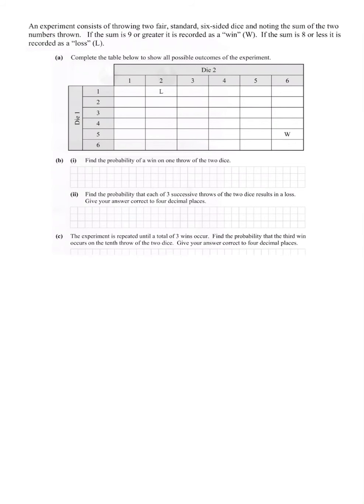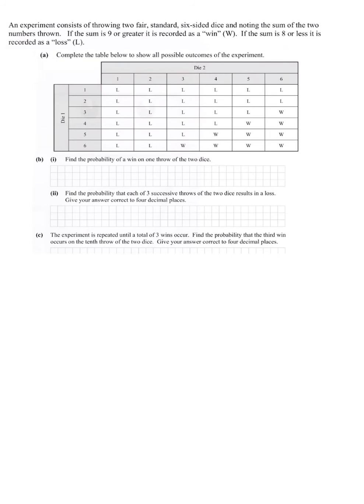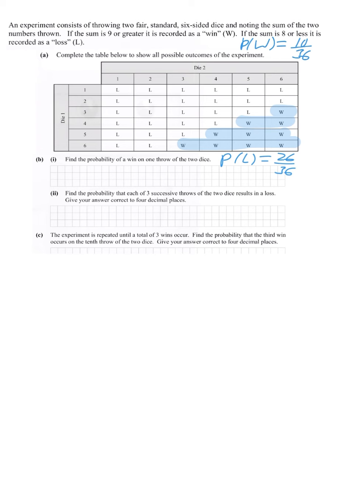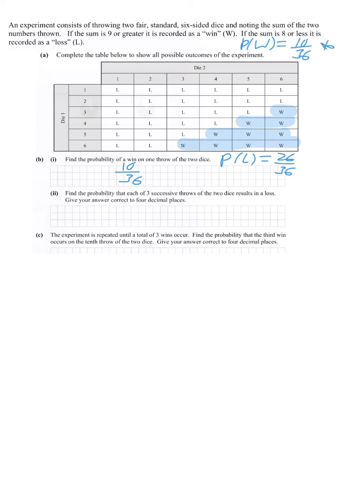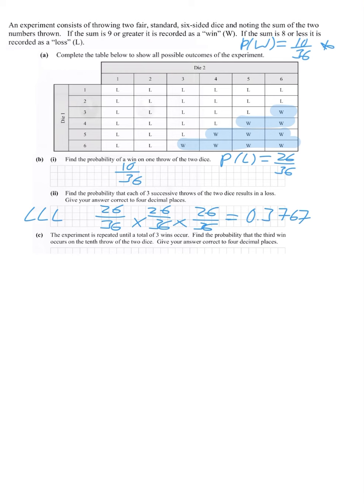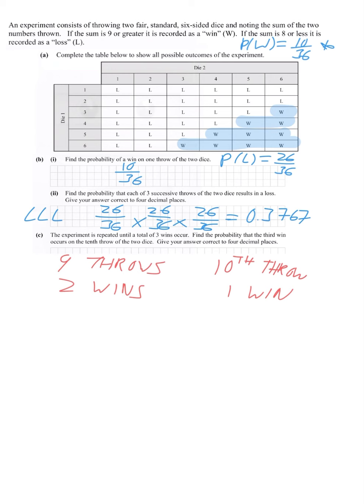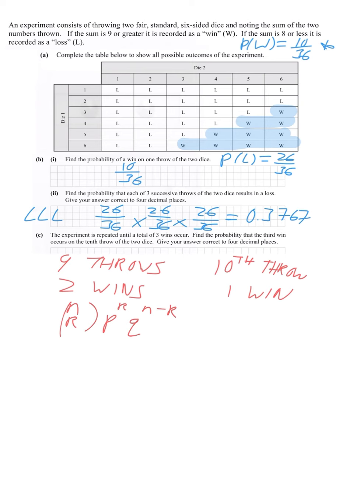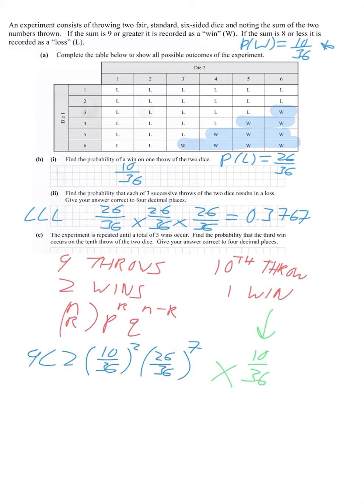LCHL - 2015 Paper 2 - Q1